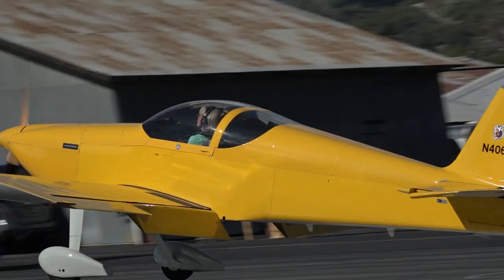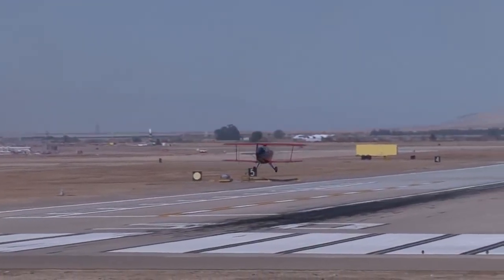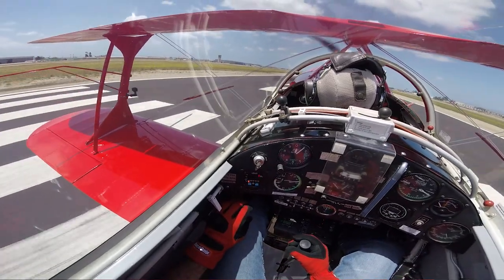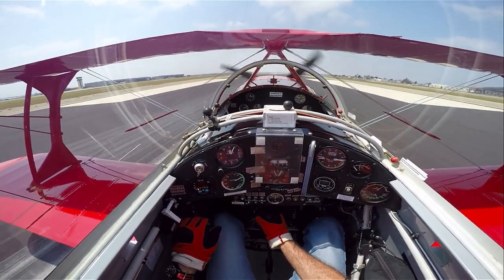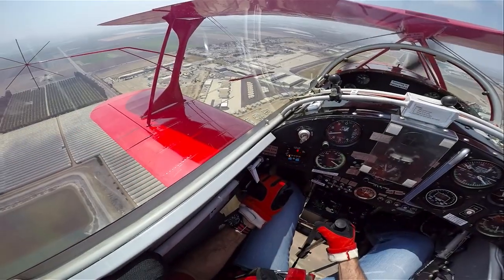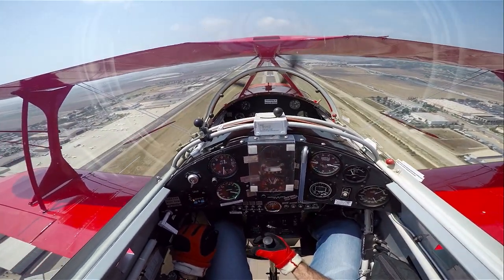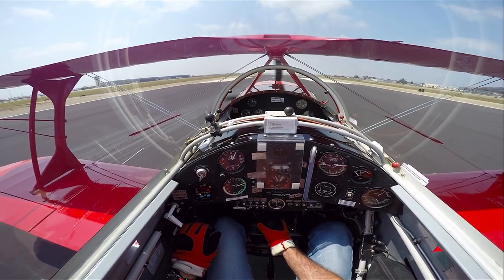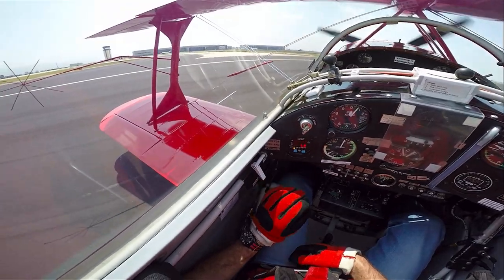Play by Play Series - Pitts Biplane Wheel Landing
Air show aviation, humor, controversy, and FUN...this video will surely entertain, educate, and hopefully inspire some consternate tailwheel airplane pilots.

The reality is a Pitts is just another tailwheel airplane that in most cases can be landed either in the three-point attitude or on the main wheels.

If you want to skip ahead to the helmet cam play by play, fast forward to 02:09   Of course, you'll miss all the "science-ing" :-)

This is the sixth video of a new series on the channel.

Air shows hold a special place in the world of entertainment since they combine exciting aviation action from highly skilled pilots with family fun!

Air show audiences see pilots and planes do things that seem impossible until you understand whats really happening..